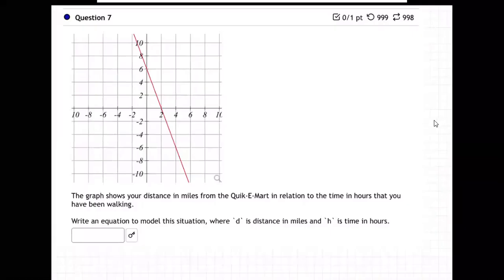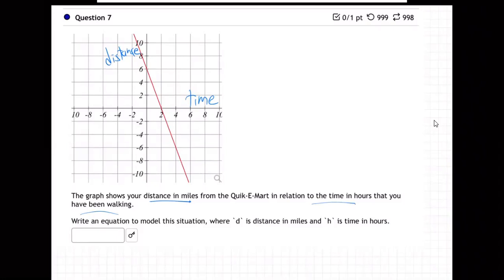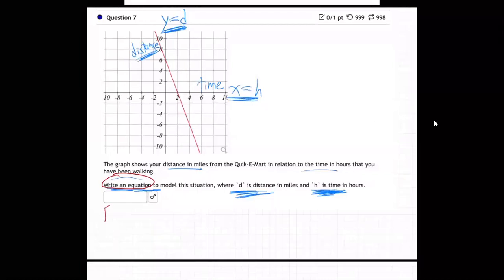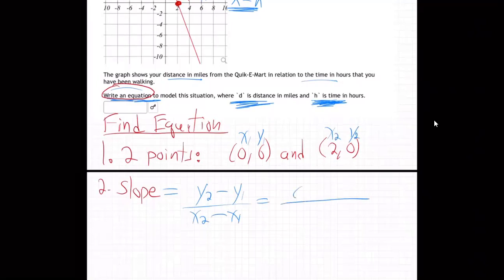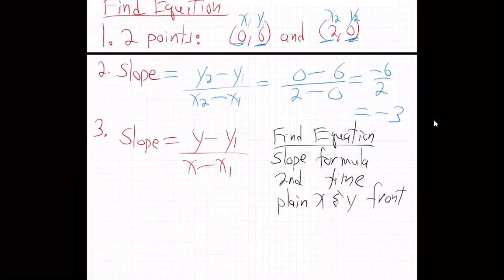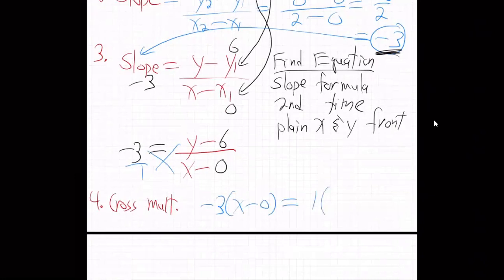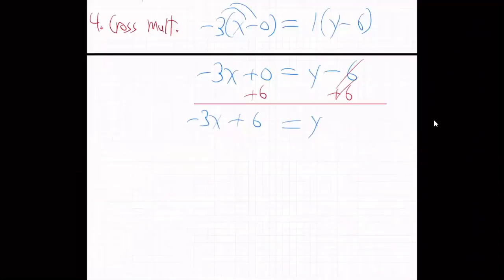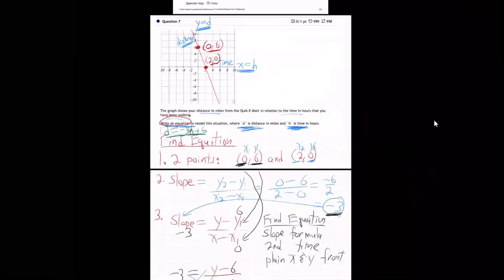m3a-Lecture HW 4.2 - 7